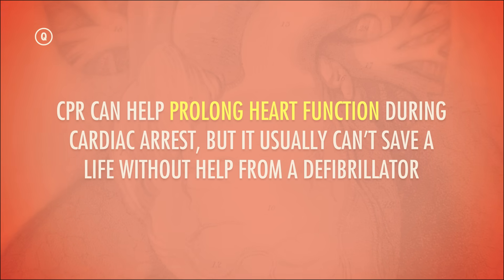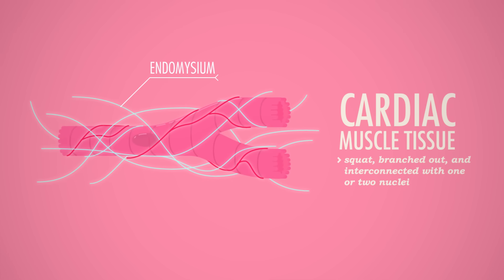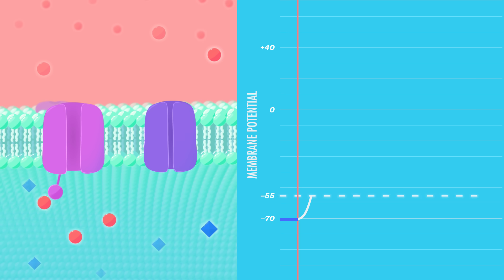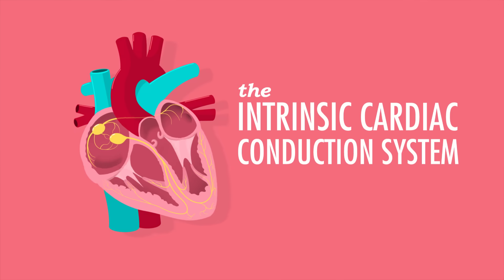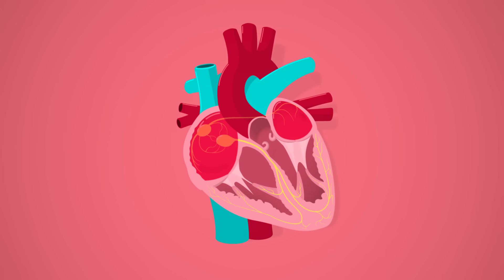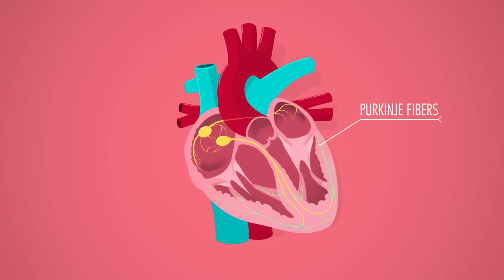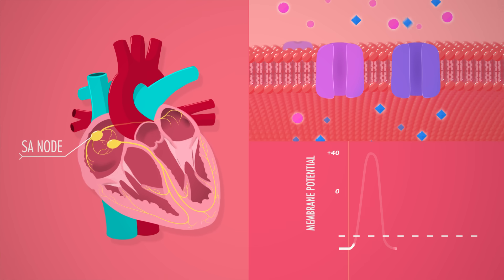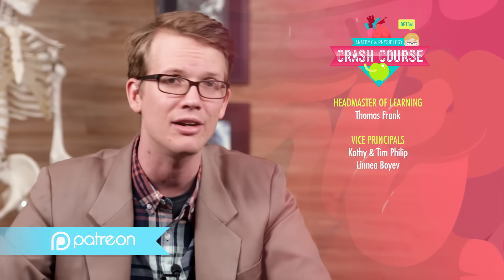The Heart, Part 2 - Heart Throbs: Crash Course Anatomy & Physiology #26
Today we're talking about the heart and heartthrobs -- both literal and those of the televised variety. Hank explains how your heart’s pacemaker cells use leaky membranes to generate their own action potentials, and how the resulting electricity travels through the cardiac conduction pathway from SA Node to Purkinje fibers, allowing your heart to contract. He's also going to make you better able to spot inaccuracies in medical dramas by explaining how defibrillators work to reset the rhythm of your heart.

Chapters:
Introduction: Cardiac Arrest 00:00
Cardiac Muscle Tissue Structure 1:24
Pacemaker Cells - The Brain of Your Heart 2:49
The Intrinsic Cardiac Conduction System 3:56
How Defbrilators Work 6:46
Review 8:33
Credits 9:07

***SUBBABLE MESSAGES***

TO: Beth
FROM: Joey

I Love You Beth Ronie With All Of My Heart!

TO: The WORLD
FROM: Future Is The Future

***SUPPORTER THANK YOU!***

Thank you so much to all of our awesome supporters for their contributions to help make Crash Course possible and freely available for everyone forever:

Matthew Feickert, Stephen DeCubellis, Ethi Raj, Paul Castillo, Katrina Castillo, @bdb_i_am, Laura South, Philip Oddie, Suné Horn, @joshlama